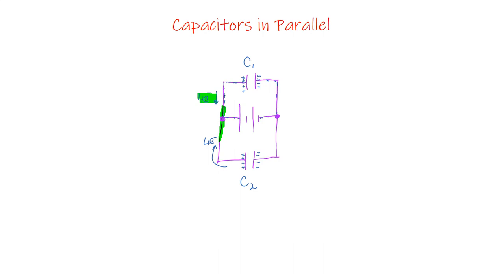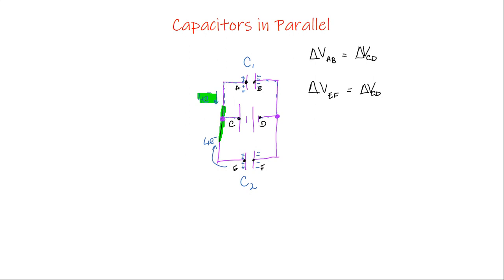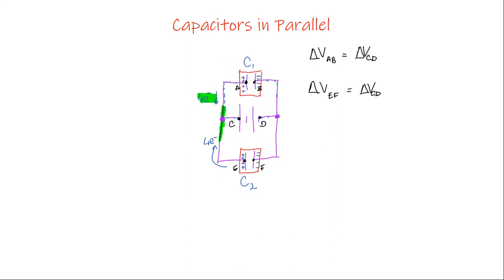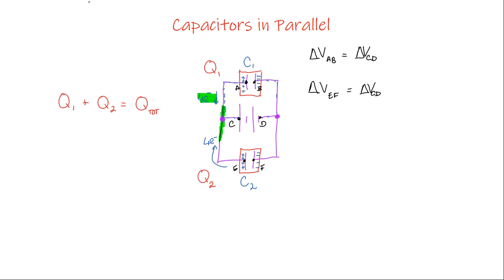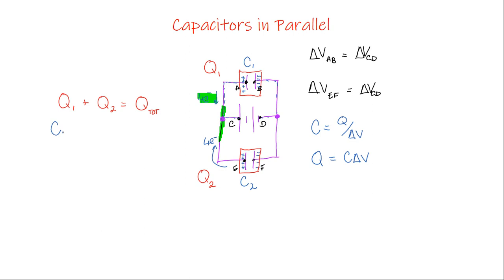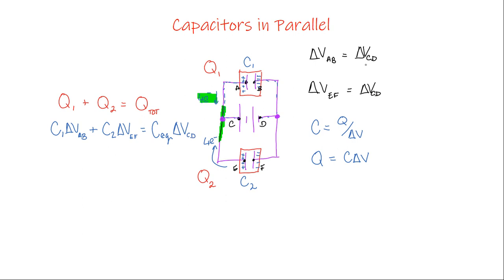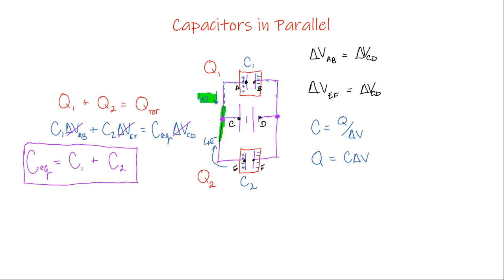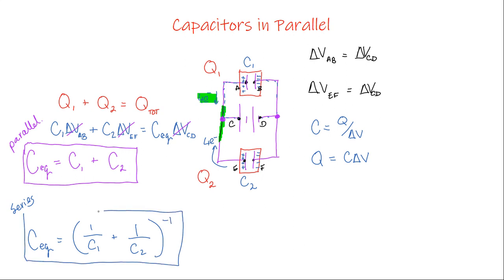Capacitors Connected in Parallel